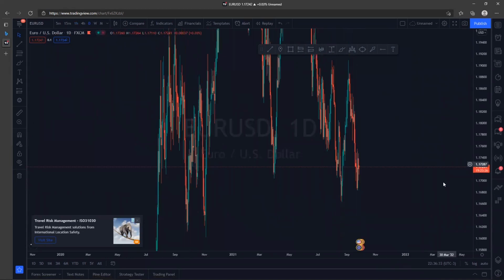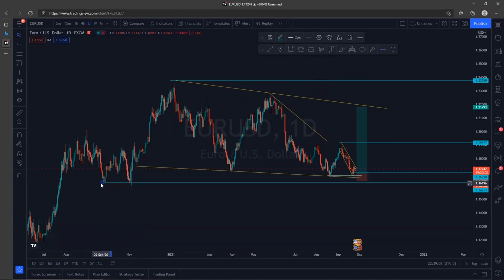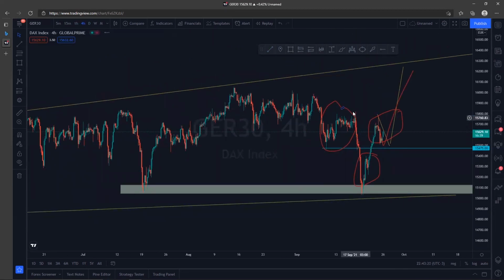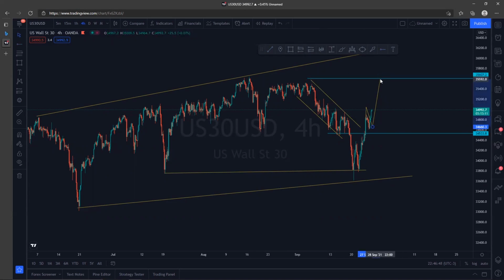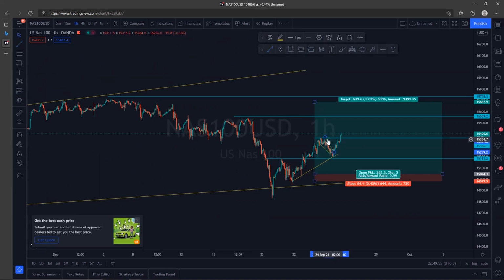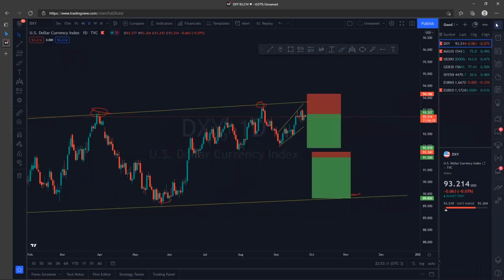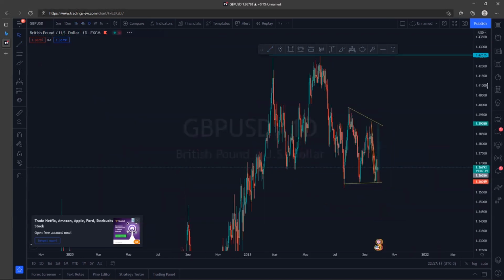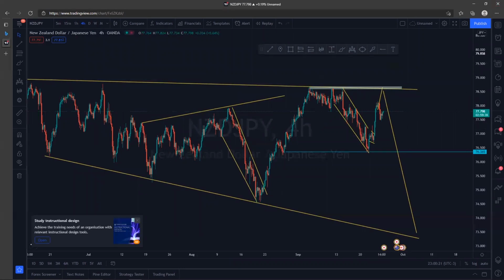Manandothegoat analyzing the TOP TRADES for the week.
featured professional trader:
Manandothegoat
Edited by:
Crist Hendrixnba
Song by:
Smizzywhysolit-Glow